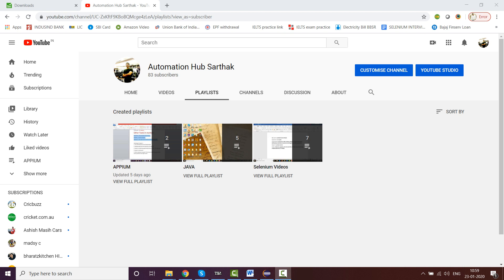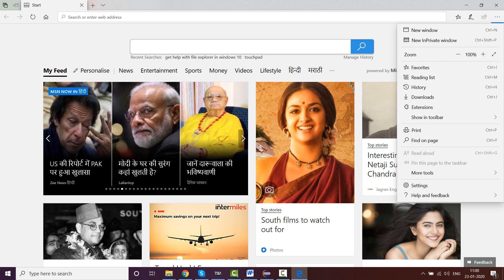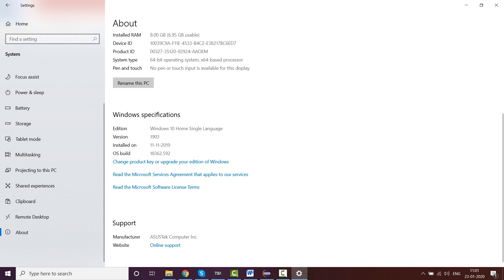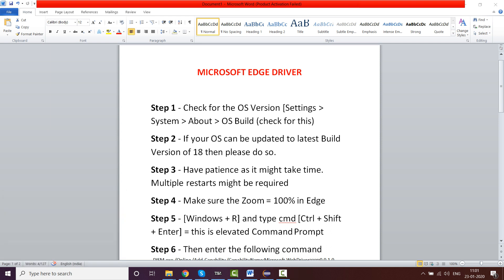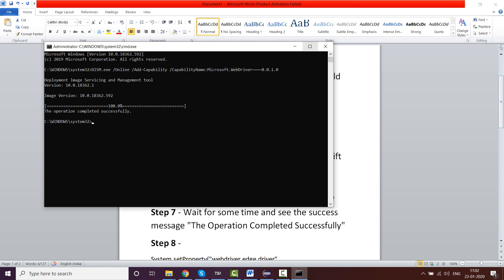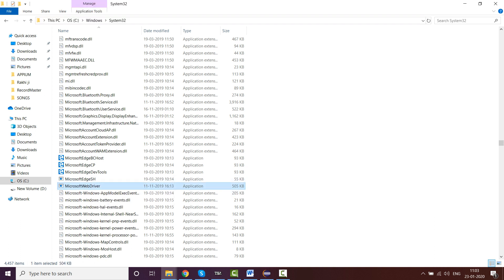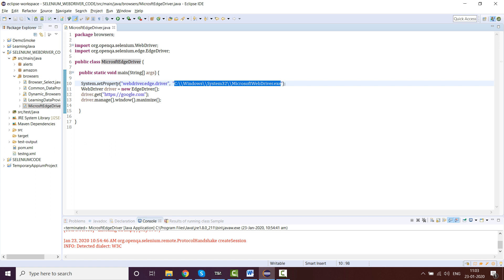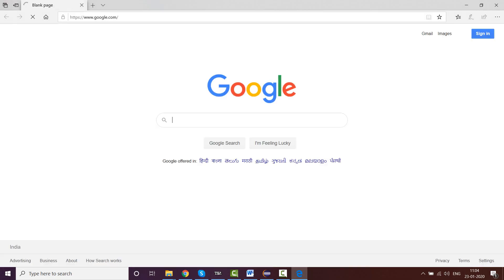MicrosoftEdgeDriver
MICROSOFT EDGE DRIVER

Step 1 - Check for the OS Version [Settings -- System-- About -- OS Build (check for this)
Step 2 - If your OS can be updated to latest Build Version of 18 then please do so.
Step 3 - Have patience as it might take time. Multiple restarts might be required
Step 4 - Make sure the Zoom = 100% in Edge
Step 5 - [Windows + R] and type cmd [Ctrl + Shift + Enter] = this is elevated Command Prompt
Step 6 - Then enter the following command
DISM.exe /Online /Add-Capability /CapabilityName:Microsoft.WebDriver 0.0.1.0
Step 7 - Wait for some time and see the success message "The Operation Completed Successfully"
Step 8 -  just code in Eclipse
System.setProperty("webdriver.edge.driver", "C:\\Windows\\System32\\MicrosoftWebDriver.exe");
  WebDriver driver = new EdgeDriver();
         driver.manage().window().maximize();